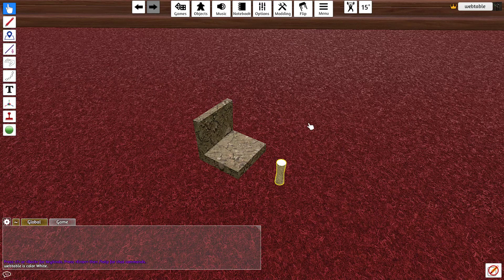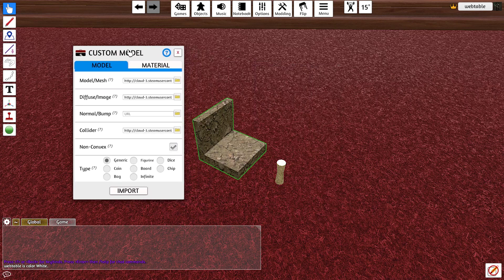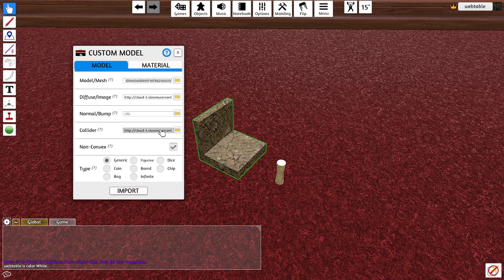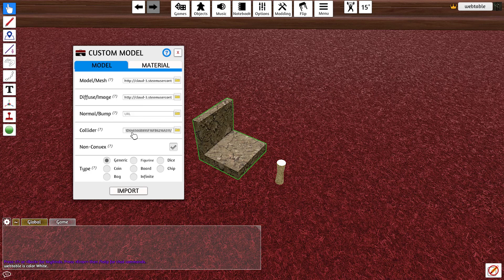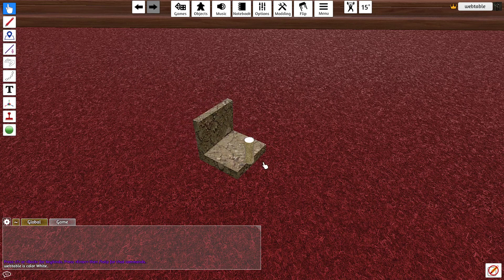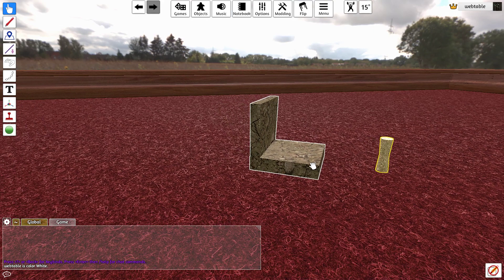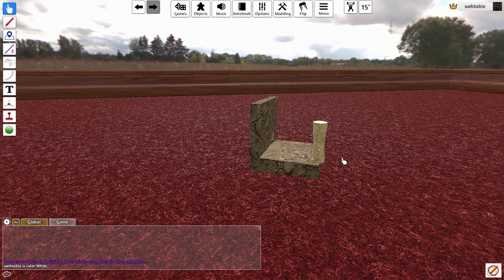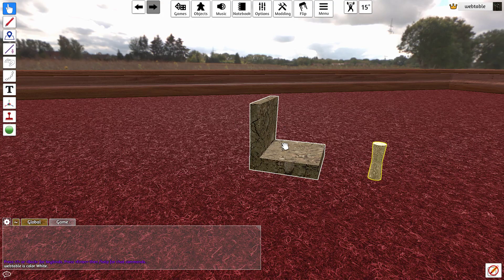Tabletop Simulator Collision Issue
The mesh collieder does not seem to be working correctly.